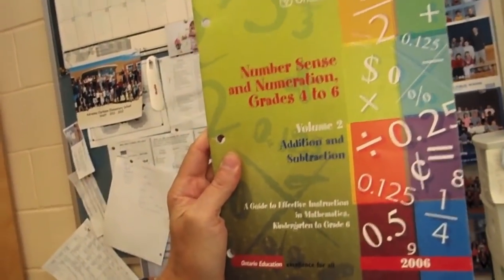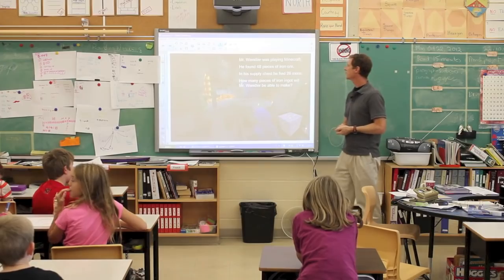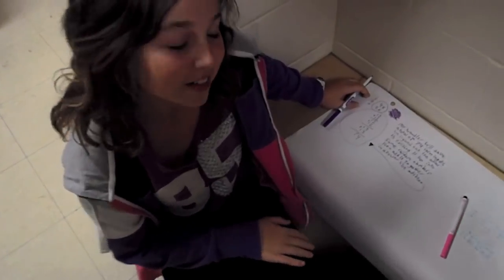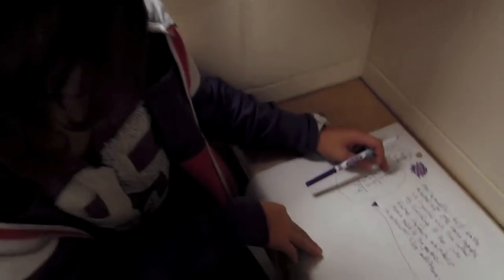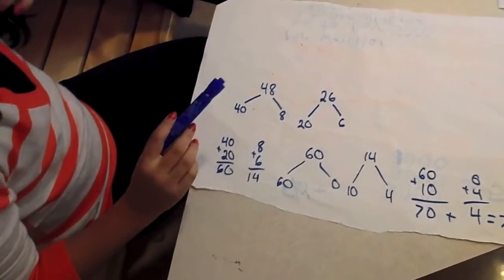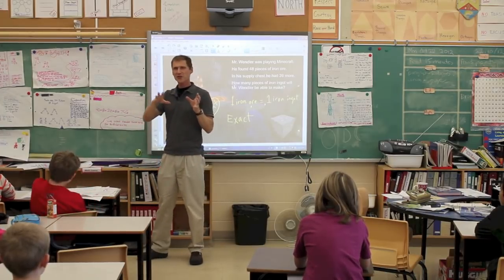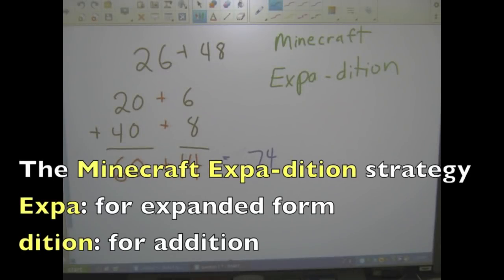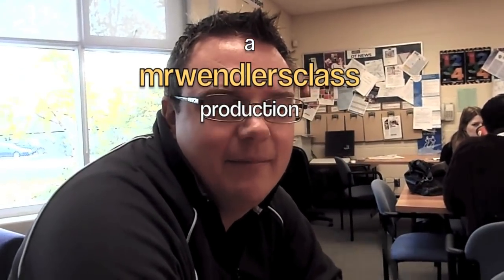Bansho (The Three Part Math Lesson)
A glimpse into the classroom, teaching using bansho (the three part math lesson)